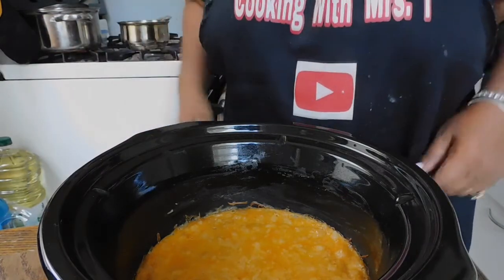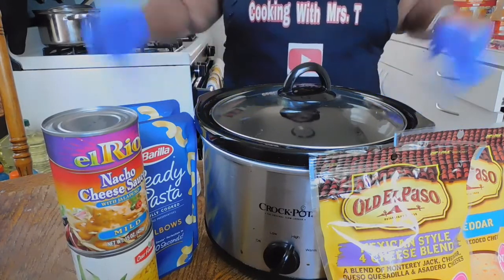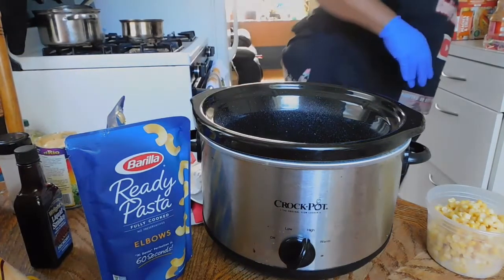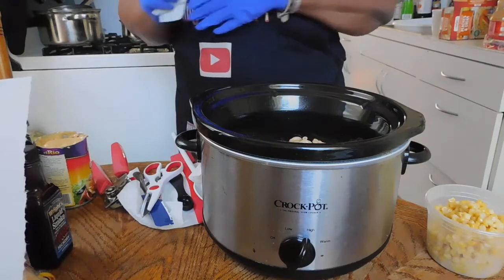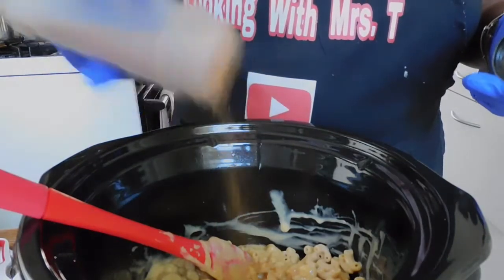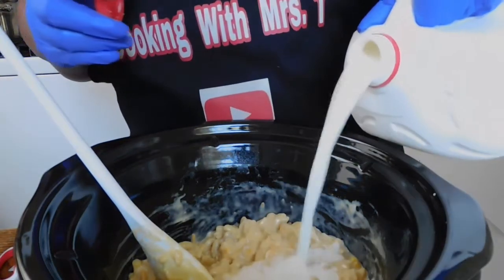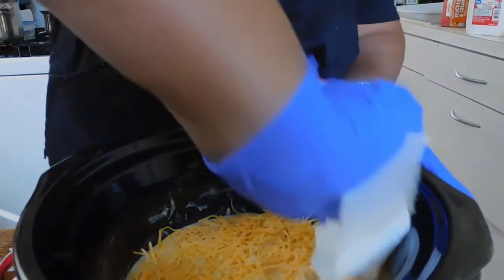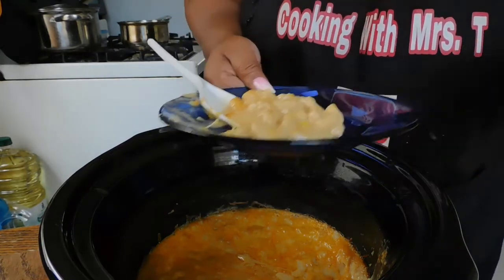HOW TO MAKE THE BEST CHEESY MAC & CHEESE CROCK-POT RECIPE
HOW TO MAKE THE BEST CROCK-POT CHEESY MAC & CHEESE RECIPE